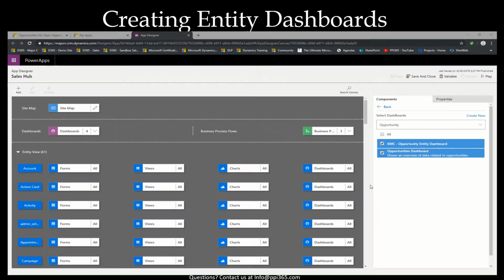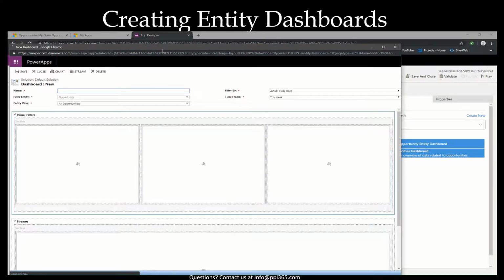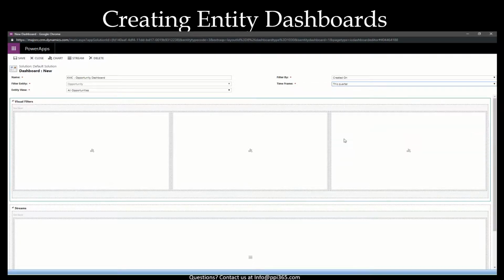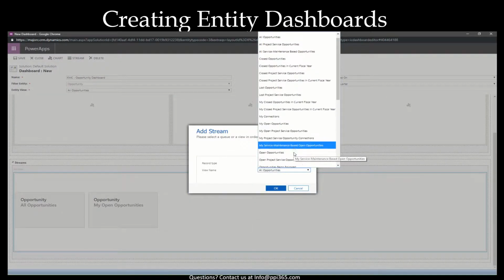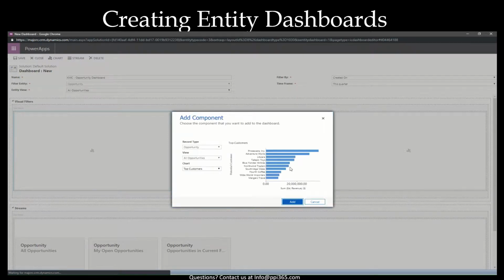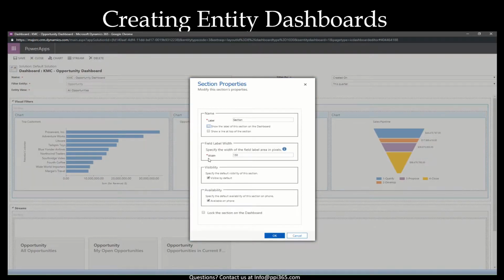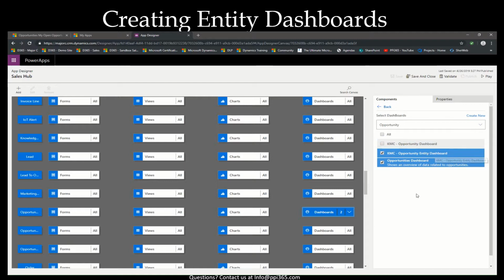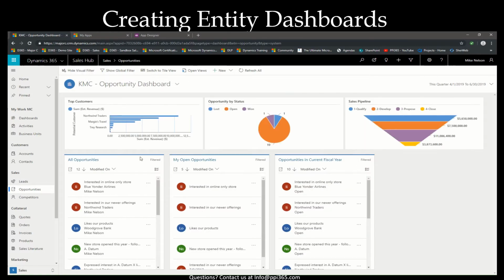Dynamics 365 - PowerApps - Entity Dashboard Creation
Join us as we review how to create an Entity Dashboard in the PowerApps App Designer!

Catch us on LinkedIn every Wednesday for our Cloud Corner